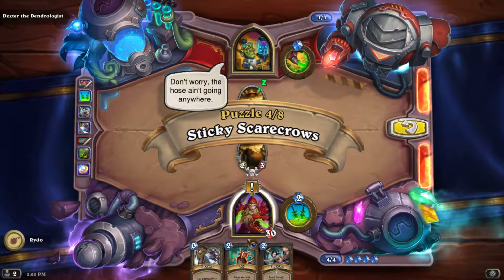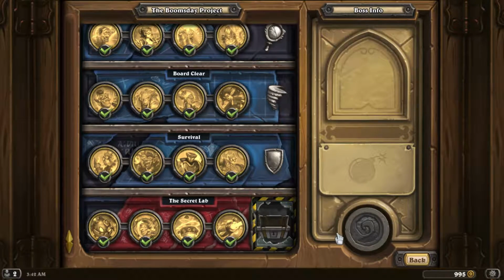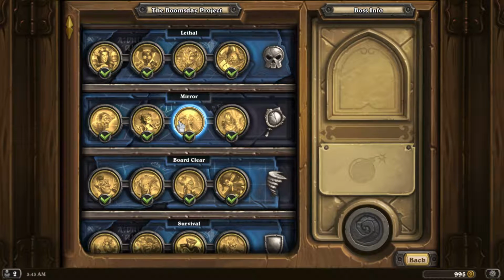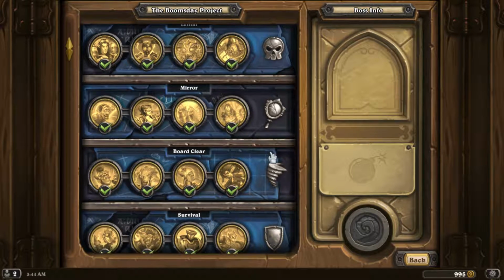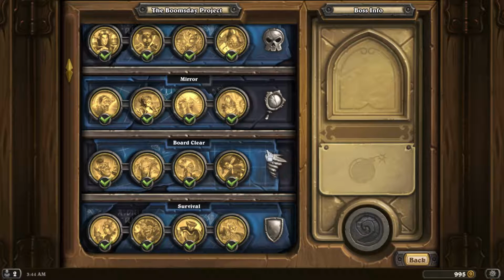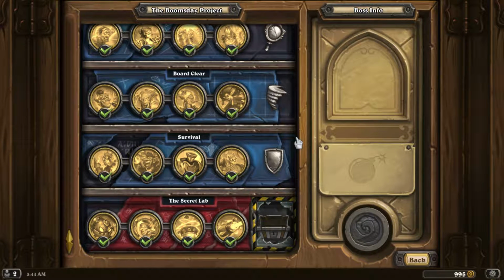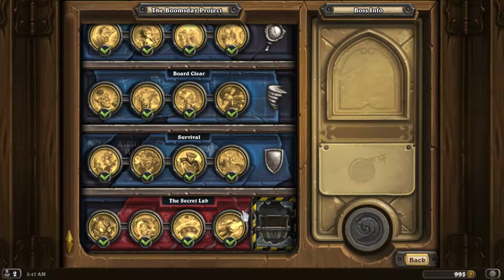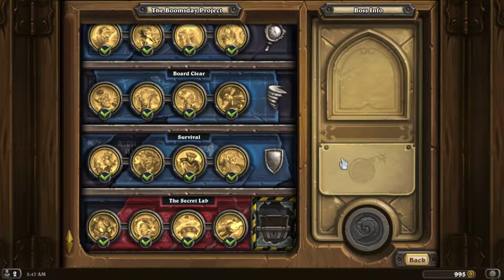Hearthstone: Puzzle Lab Board Clear Dexter the Dendrologist #4 Sticky Scarecrows Solution